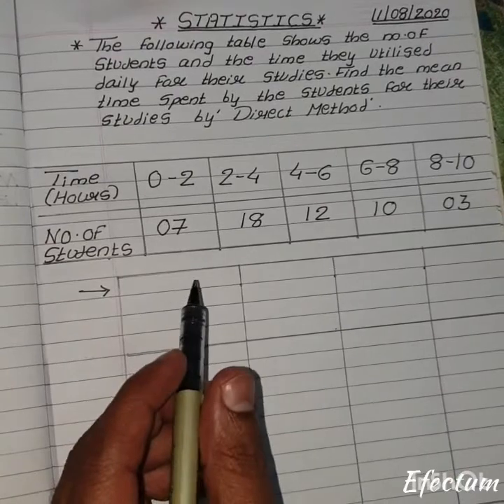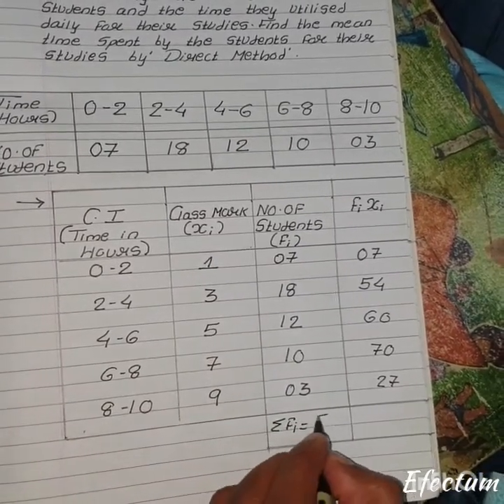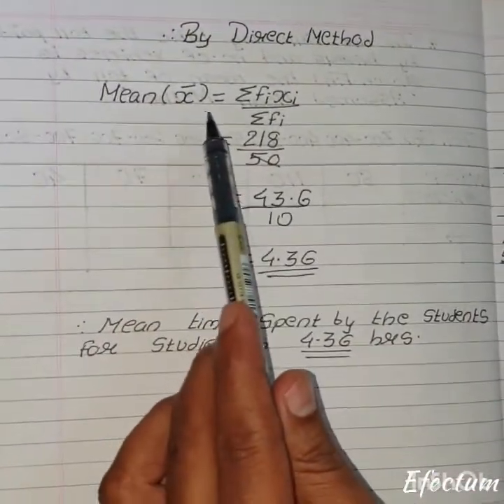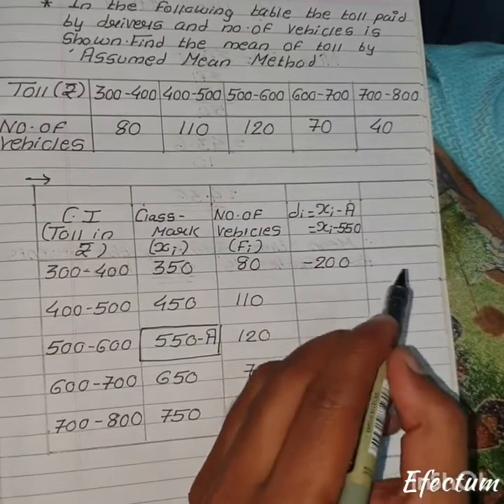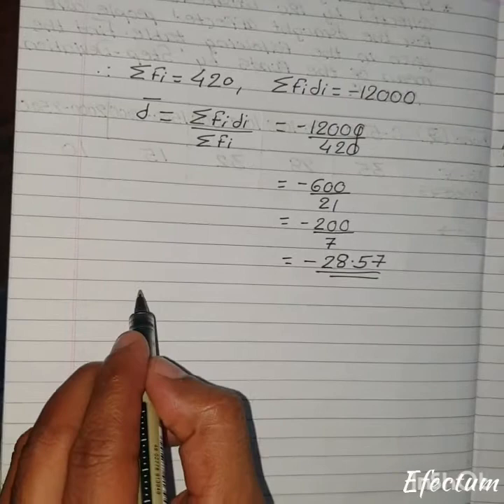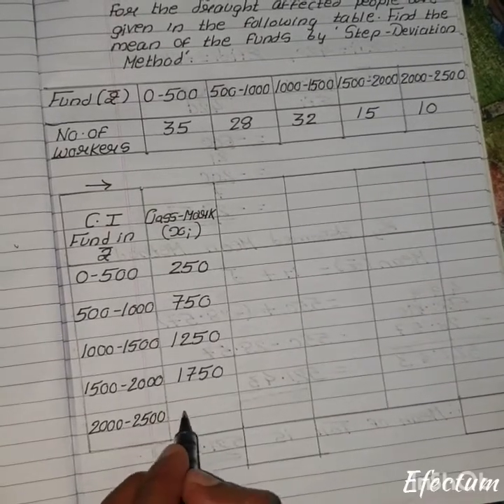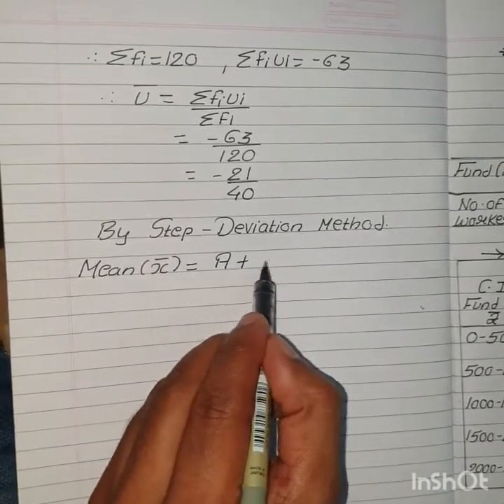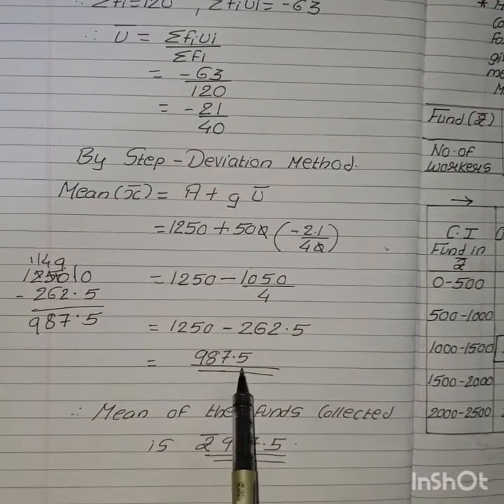STATISTICS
STD 10 Lecture 1